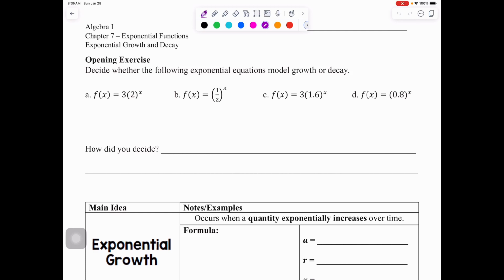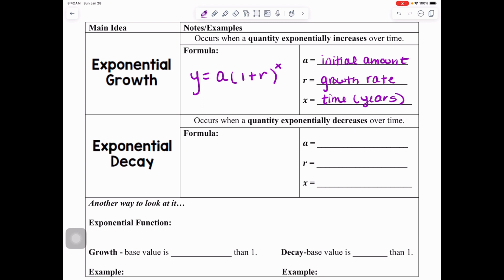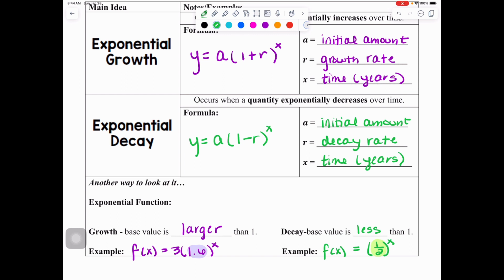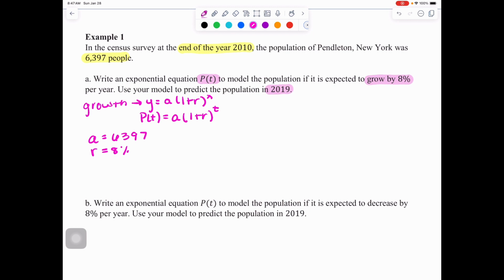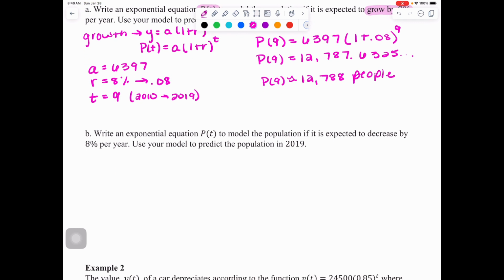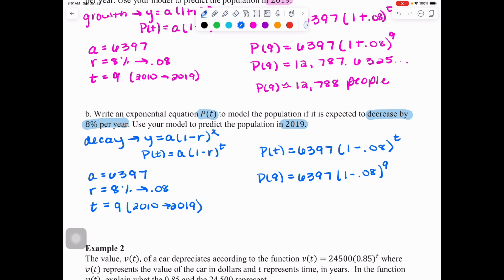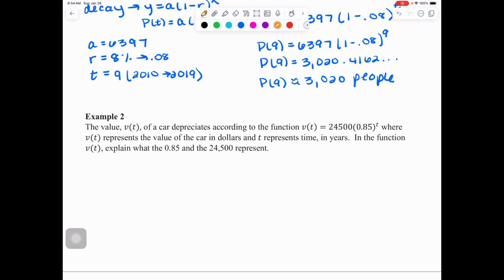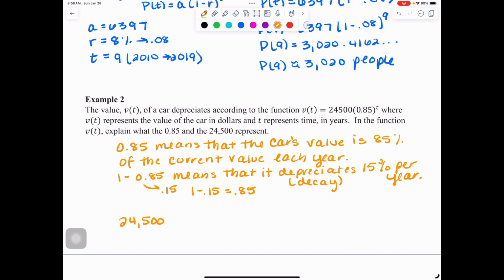Algebra Exponential Growth and Decay